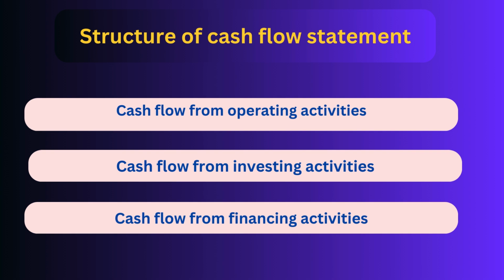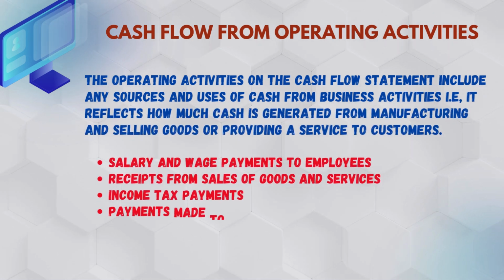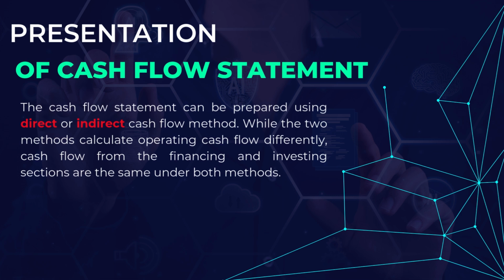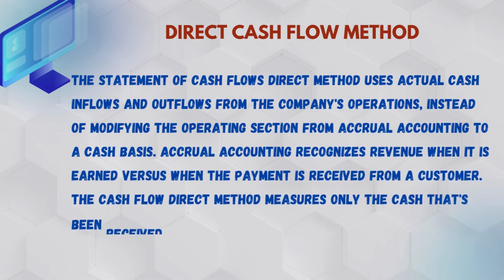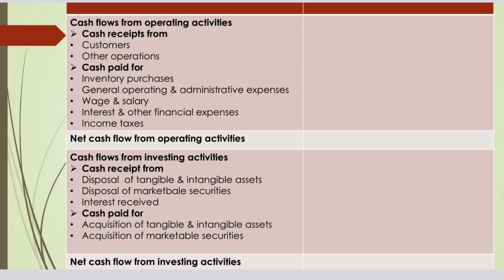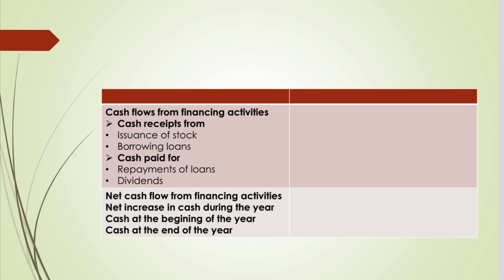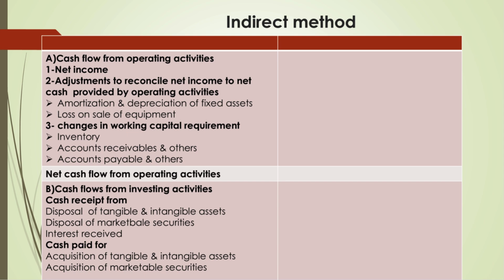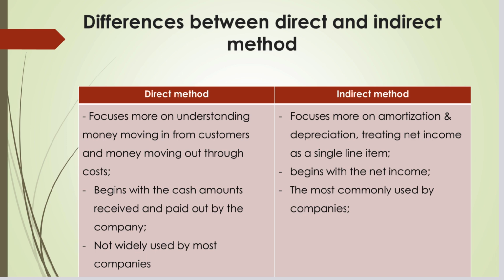Cash flow statement